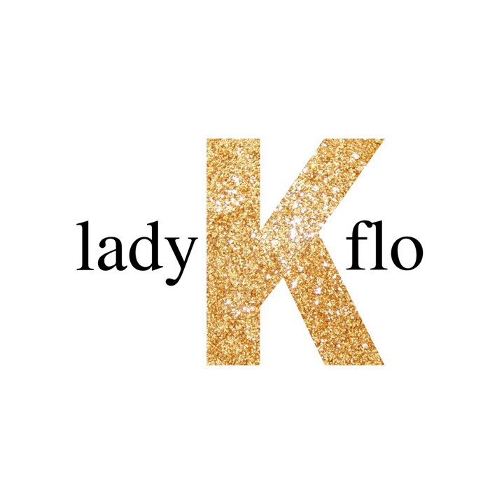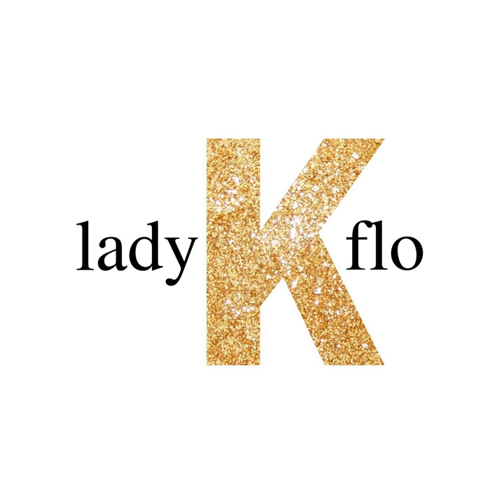The Lackawanna Valley - Podcast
This podcast investigates several aspects of The Lackawanna Valley painting such as:

-- Why the train?
-- George Inness’s rejection
-- Opposites in harmony

 Learn and see lots more about this and other masterpieces with a click to LadyKflo.